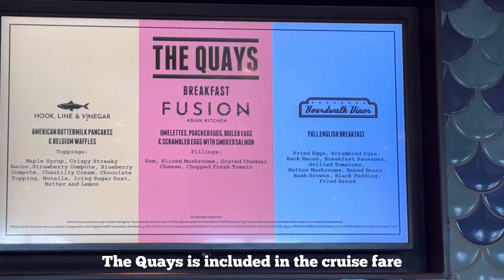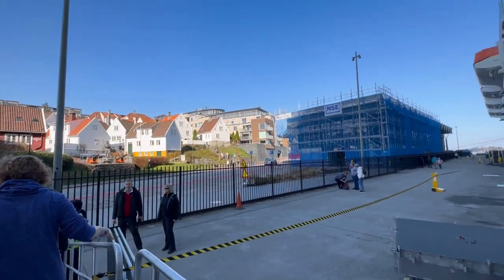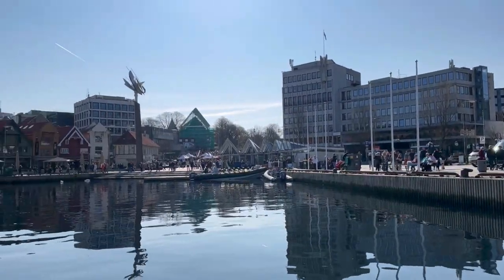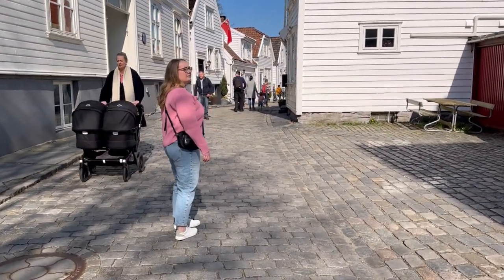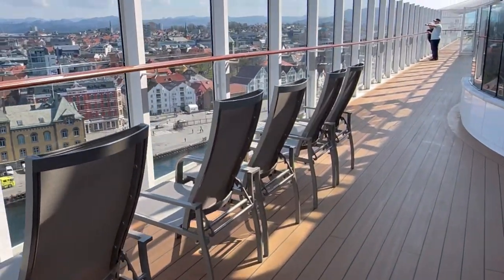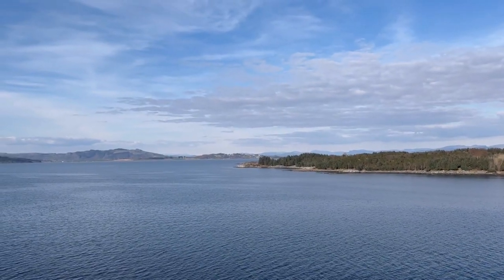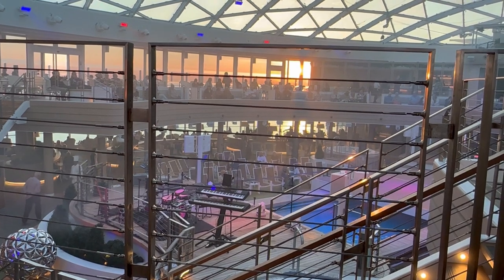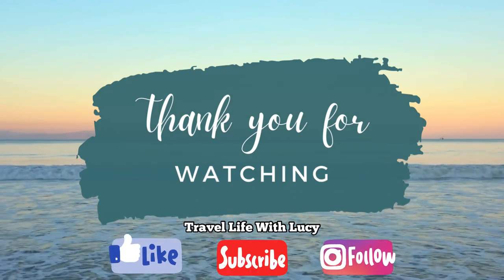P&O Iona Norwegian Fjords Cruise Vlog April 2023 G310 Stavanger | Sindhu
Welcome back to part 2 of my Norwegian Fjords cruise vlog series!

In this episode we are in Stavanger. We have been here before so you won’t see us taking a specific excursion, but just a wander around the port!
Then we relax in the afternoon on deck 18 and enjoy the amazing weather that we had! We ended up getting burnt in 11 degree heat so pack for all weathers including your sun cream!

We also take you along for dinner in Sindhu which is an extra charge restaurant.

Would love to hear if you’ve been to Stavanger or plan on going, and what you’ve done or want to do!

Musician: @iksonmusic